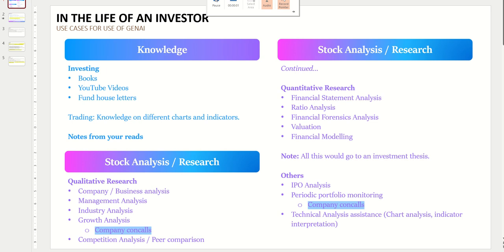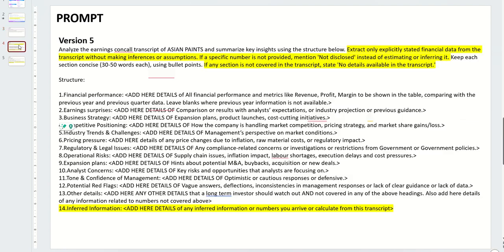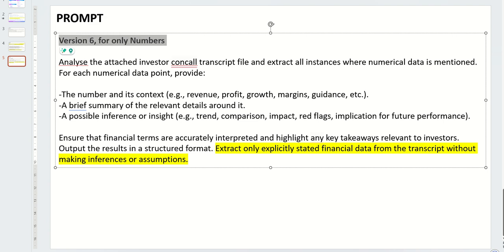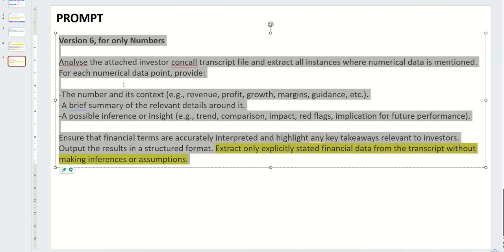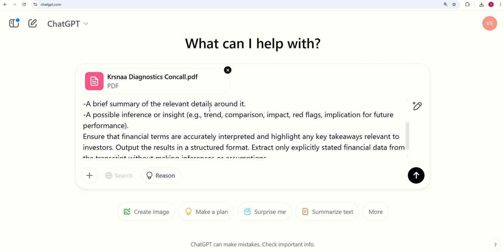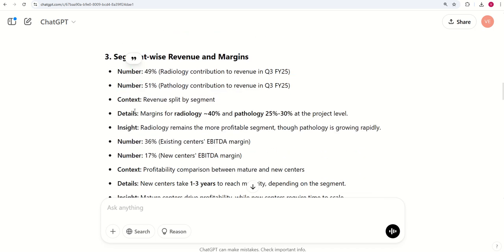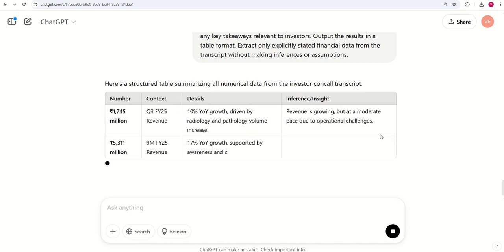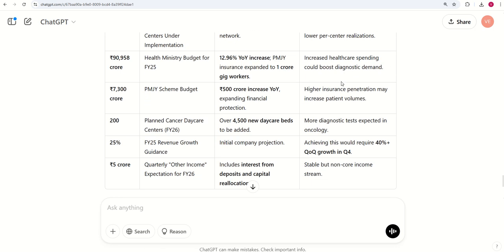17 Extracting Key Numbers & Insights from Concall Summaries with GenAI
Learn how to use a precise prompt to extract numbers from concall summaries and interpret their significance for better investment analysis. A must-watch for smart investors! 📊🚀

Refer to the GenAI Video Hub for a structured list of videos on AI-powered investing.